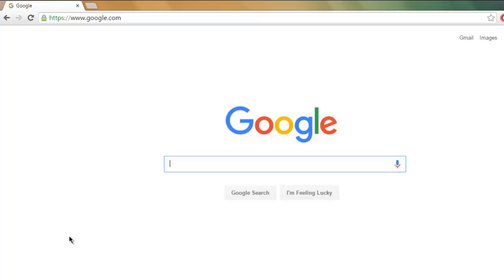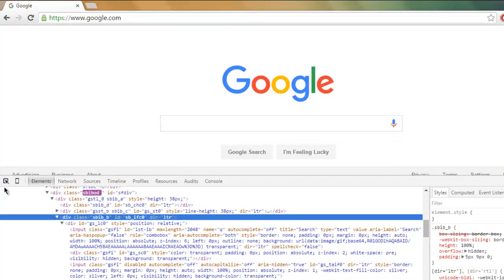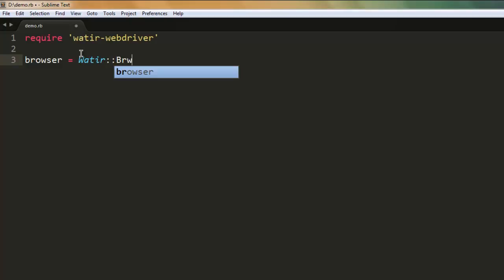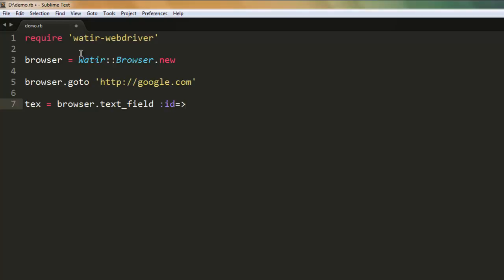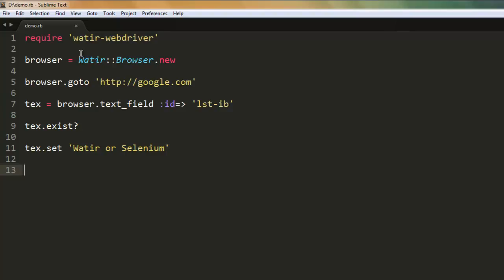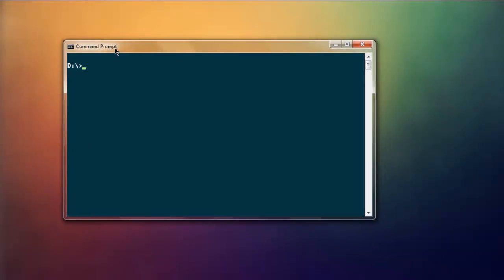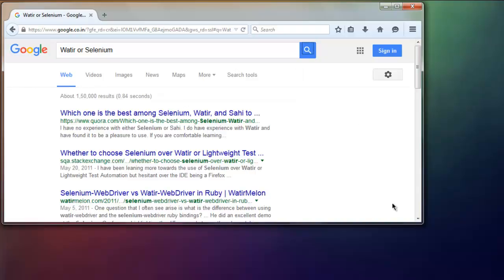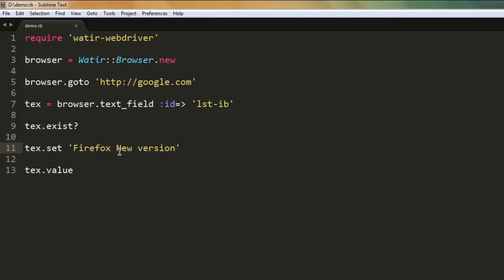Enter Text into Textfield Watir WebDriver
Learn how to enter text into textfield using Watir WebDriver.